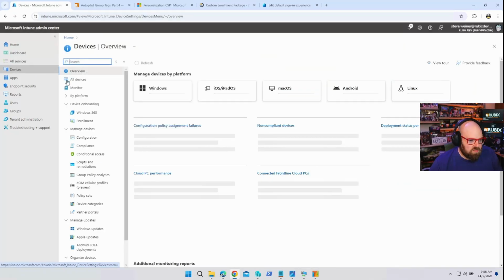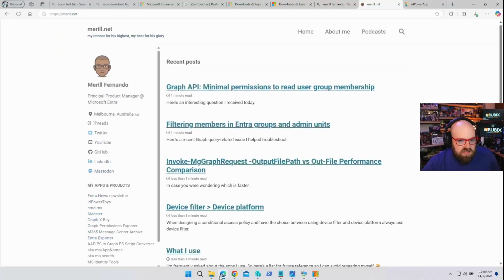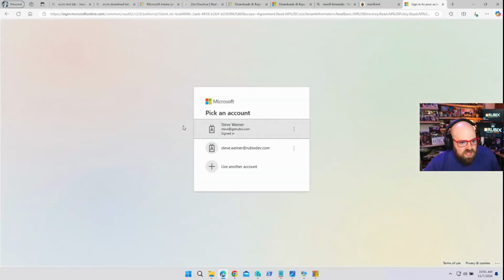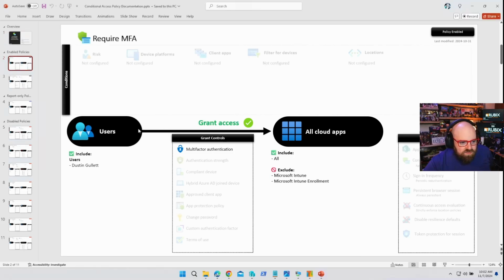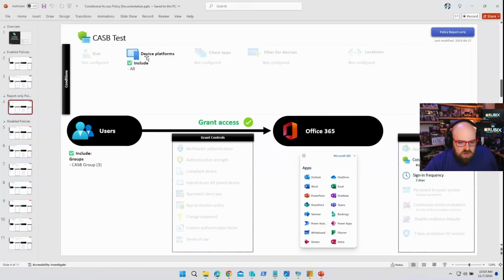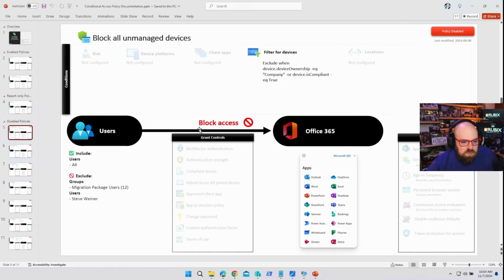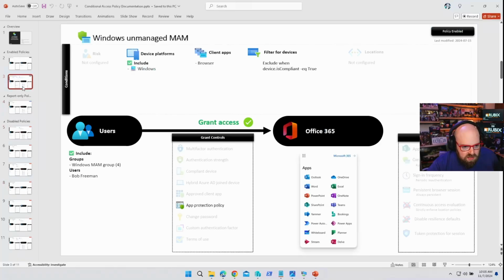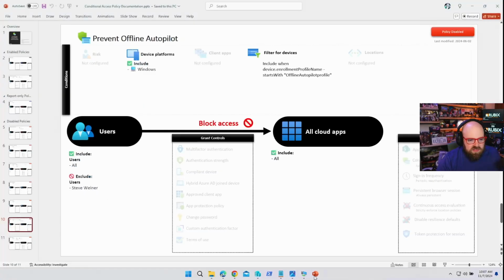How to Document Your Conditional Access Policies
Is it just me or is eBay really stressful?

Speaking of stress, have you ever tried to document your Conditional Access policies?  Even worse, ever try to explain them to someone?

It can be pretty painful.  Thankfully, Microsoft guru Merill Fernando created a "Conditional Access Documenter" that takes your policies and creates an incredible, visual PowerPoint guide for you.

Today, I'll show you how it works.

Chapters
0:00:00 Ebay can be stressful
0:01:14 The impact of Conditional Access
0:02:35 Bruh- do you even follow Merill?
0:03:09 Authenticating to grant access
0:03:47 Automatic PowerPoint!
0:05:05 Guided visual
0:08:19 Thanks, Merill